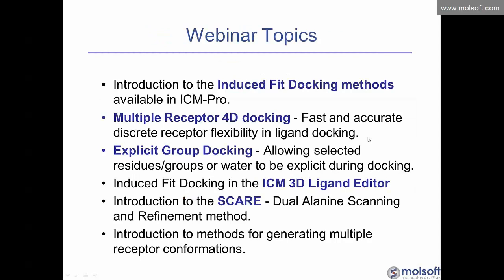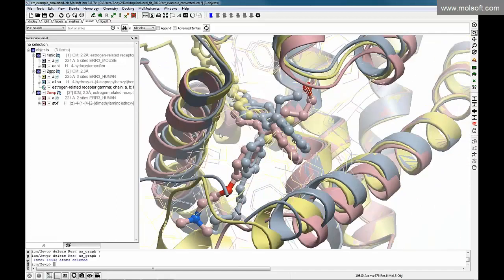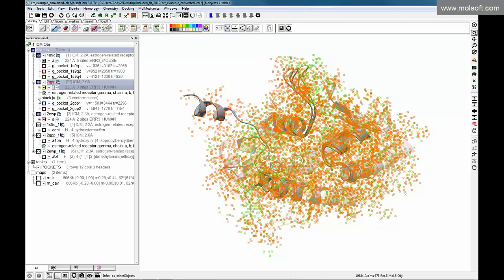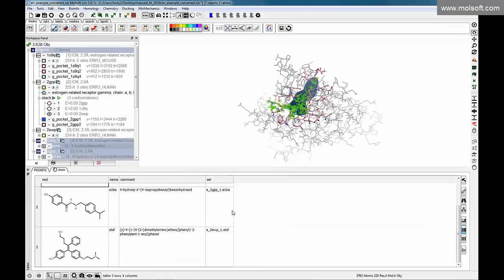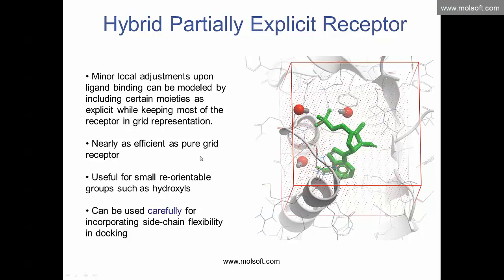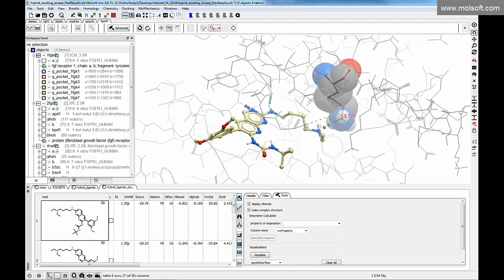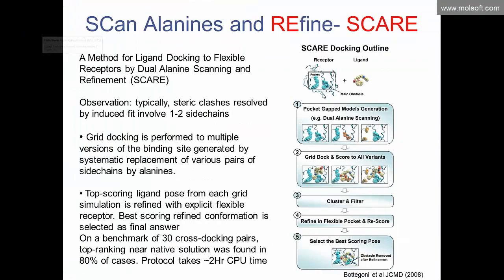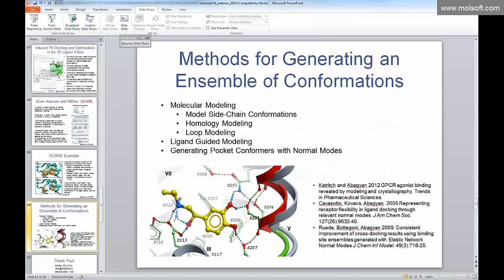Flexible Induced Fit Docking and Screening Webinar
This webinar is on the tools in MolSoft's ICM-Pro Desktop Modeling software for incorporating induced fit into ligand docking and screening.

2:00 Introduction to induced fit methods in ICM
4:00 Multiple Receptor Docking (4D)
30:30 Hybrid Docking - Flexible Side Chains, Hydroxyls Waters..
46:00 SCARE method - Scan Alanines and Refine - open up a pocket and model flexibility
49:00 Modeling methods to build an ensemble of structures